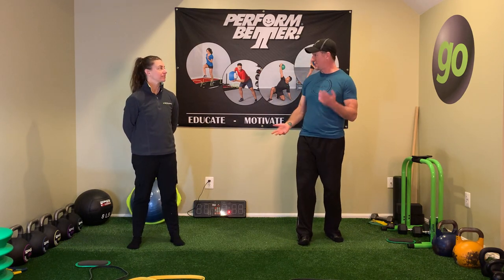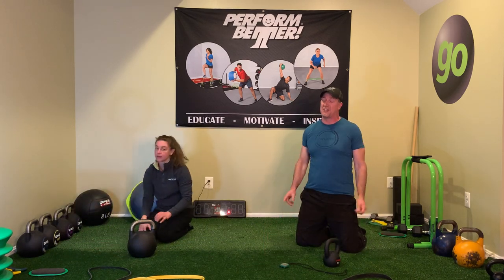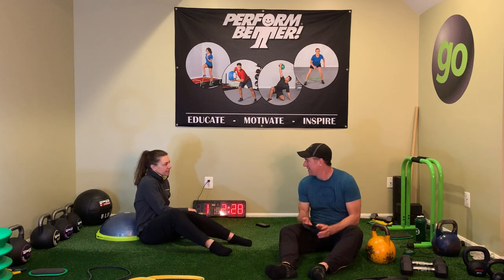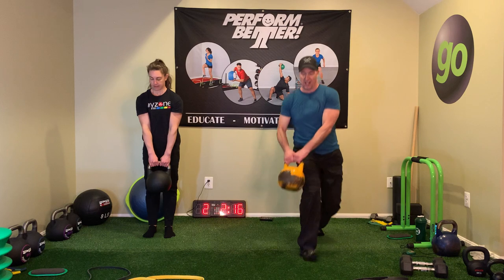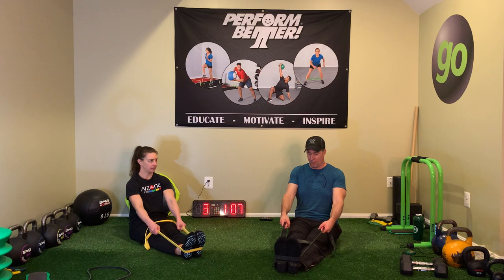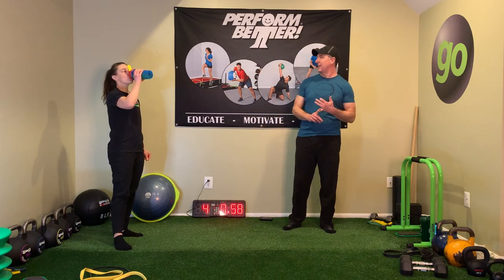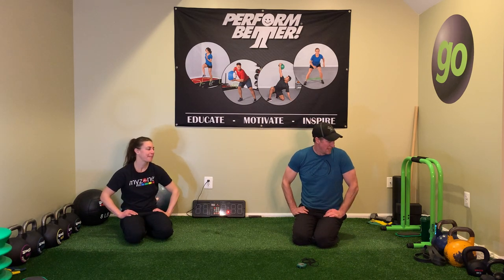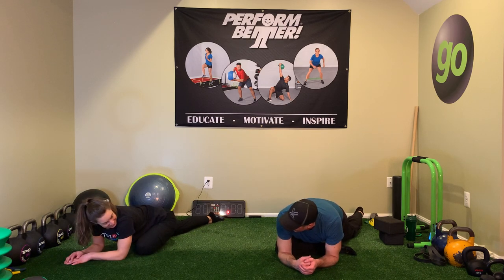Monday Strength January 2022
A full-today strength circuit with an emphasis on challenging the core.  Equipment needed for this workout include a weight, a resistance band, and something you can use as a slider.  Workout starts at 1:40.

**Anyone beginning an exercise program should consult with a physician for medical clearance first. By participating in the exercises demonstrated in this workout video you agree to accept all risks that come with exercise, including, but not limited to - physical injury and bodily harm.  Additionally, you agree that by participating in the exercises in this workout - you do so voluntarily and that you assume all risks associated.**